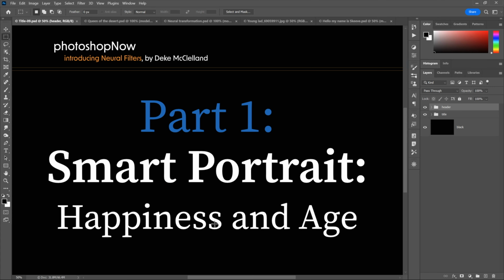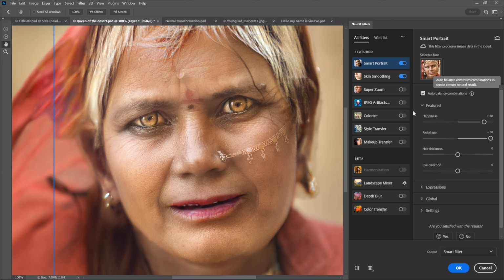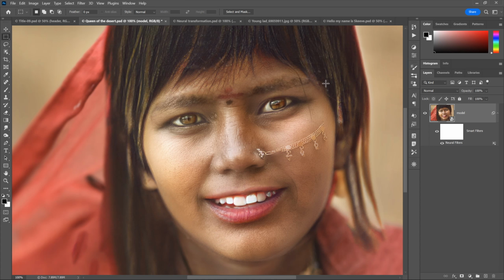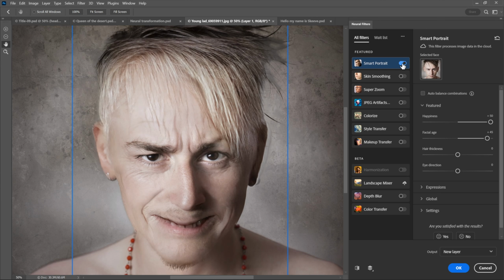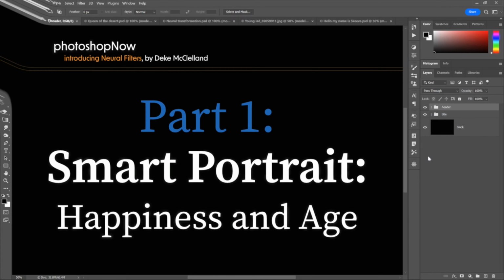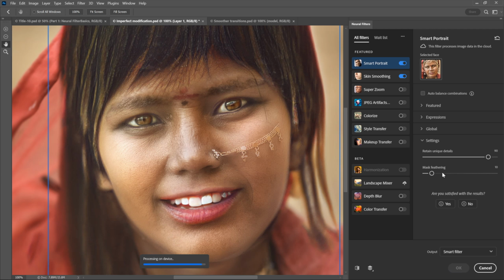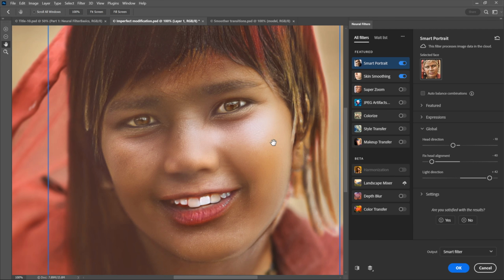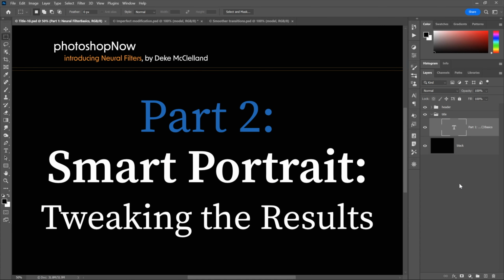Feeling Stupid? Try Smart Portrait!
Smart Portrait Is Just That: Find a Portrait, Make It Smarter. Is Your Portrait an Absolute Dummy? Get Ready for Brilliance!

[CHAPTERS]
00:48      Part 1: Happiness and Age
01:24      Scenes from a Previous Video
02:07      Turning on Smart Portrait
04:02      Auto Balance Combinations
05:44      The Various Preview Options
07:04      And It Works Great...
08:21      Working on a Flat Image
09:05      I Would Say, He’s Huffy!
10:13      That Is Not Old!
12:24      Eye Direction Madness
13:09      Output, Smart Filter
14:04      Editing the Smart Filter Mask
15:11      Smart Portrait Is (Shockingly!) Random
15:49      futureDeke
16:30      Part 2: Tweaking the Results
18:01      More Smart Portrait Settings
19:32      Retain Unique Details (Or Don’t!)
22:40      Global, Light Direction
23:40      Expressions, Anger and Surprise
25:27      This Is Not The Same Person!
27:07      Do You Like Smart Portrait?